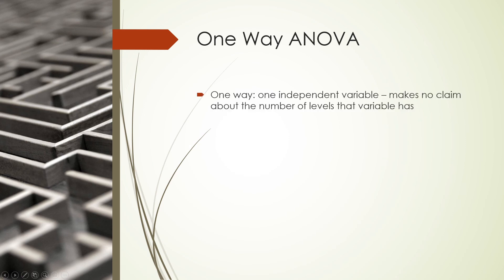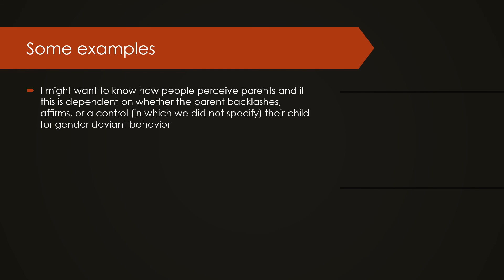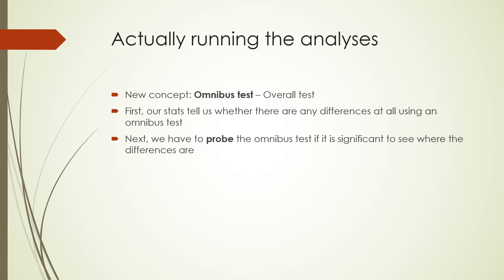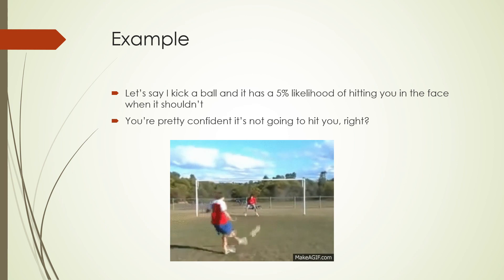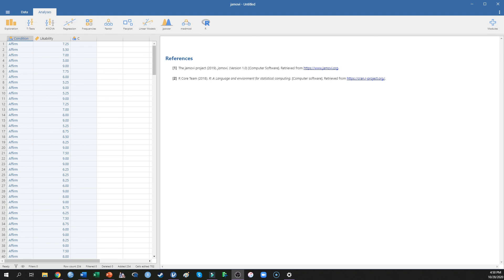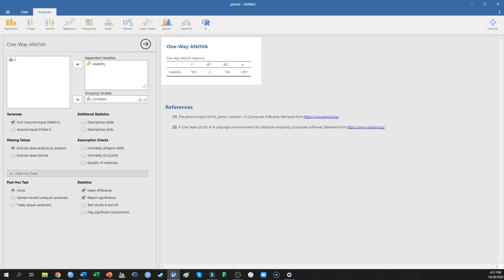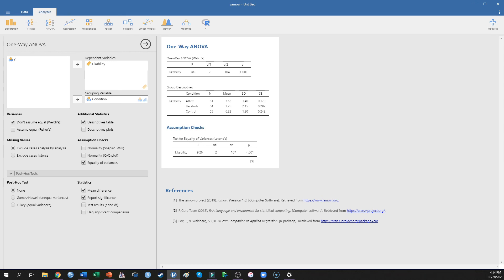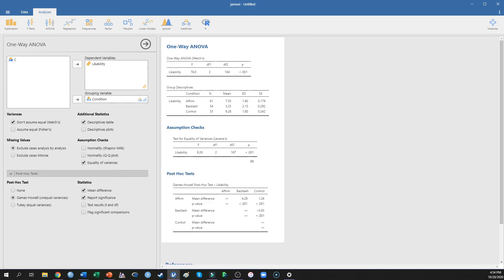Understanding and reporting statistics : One-way ANOVA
In this video I describe how to conduct and interpret a One-Way ANOVA analysis. Please let me know if you have any questions!